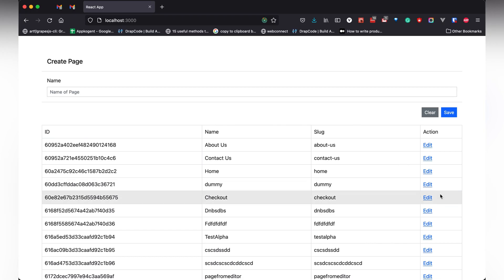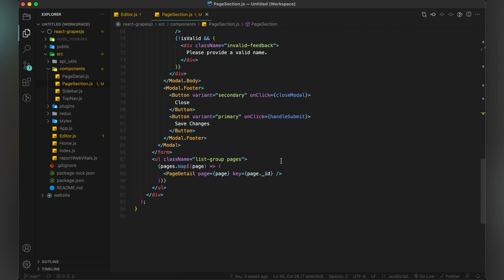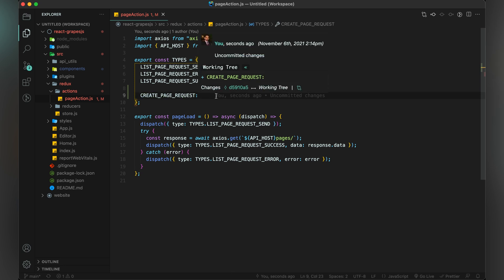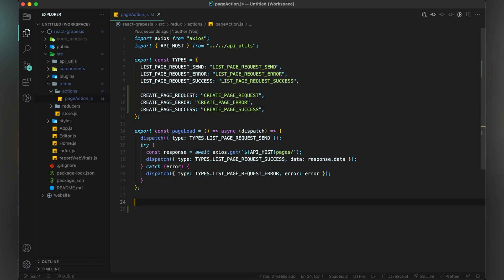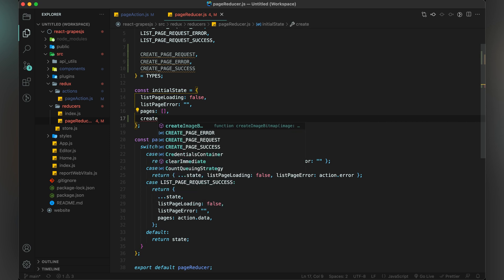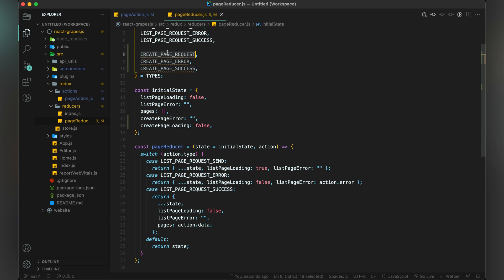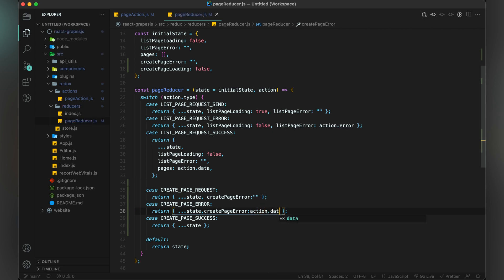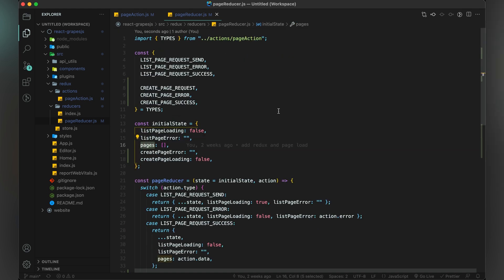#19 - Create Page from Editor Page - GrapesJS - NoCode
Hi Guys,
Today, we will create a page from Editor Page itself. We will use redux

grapesjs tutorial
grapesjs-mjml
grapesjs template
grapesjs-react
grapesjs npm
grapesjs github